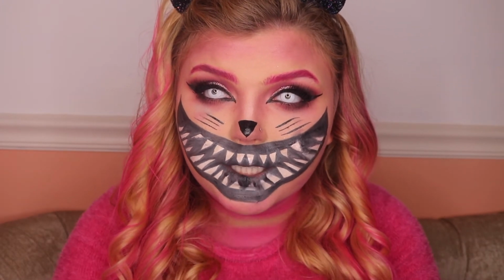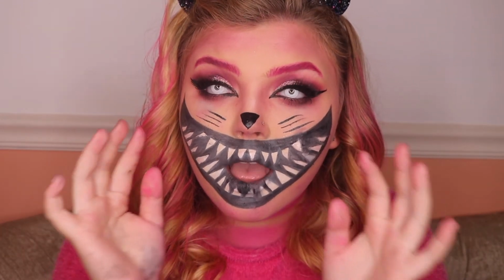CHESHIRE CAT MAKEUP TUTORIAL | 31 DAYS OF HALLOWEEN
WELCOME TO DAY #1 OF MY 31 DAYS OF HALLOWEEN!!!

I hope you enjoy todays video doing a makeup look on the Cheshire Cat from Alice in Wonderland. I wanted to create this series to focus on the makeup part of halloween so you don't have to buy $30-$60 costumes. All the looks I will do throughout the month can be put together with stuff you already own or bought cheap! Bare with me, I will try to post every day thats my goal! But I am human and things may pop up.